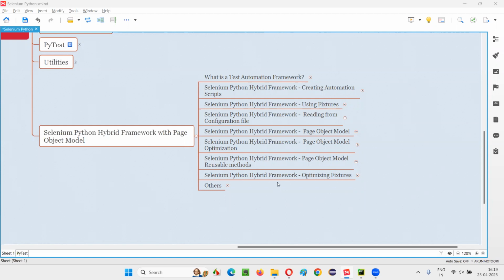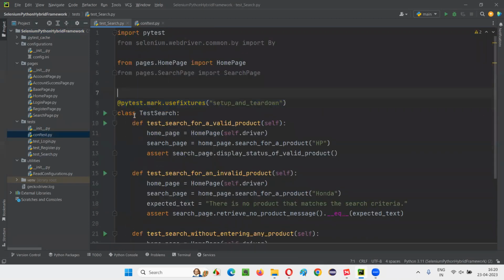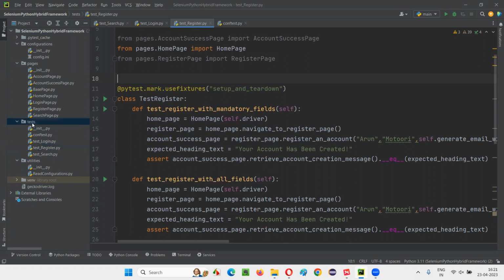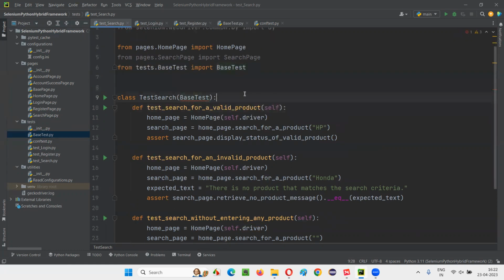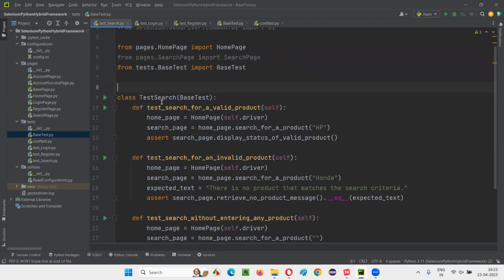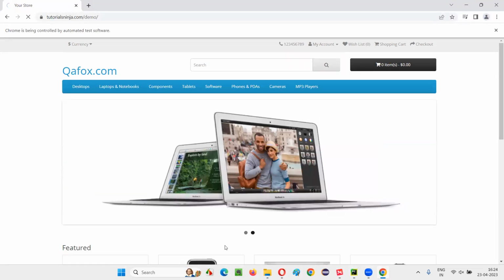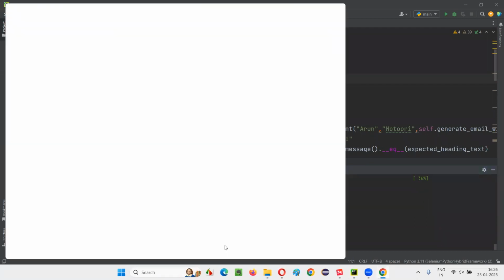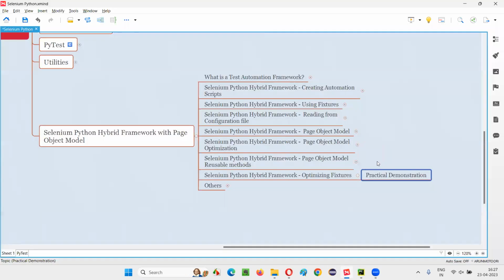8. Selenium Python Hybrid Framework - Optimizing Fixtures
In this session, I have explained Selenium Python Hybrid Framework - Optimizing Fixtures as part of Selenium Python Training series.